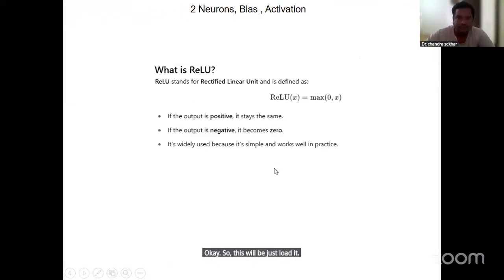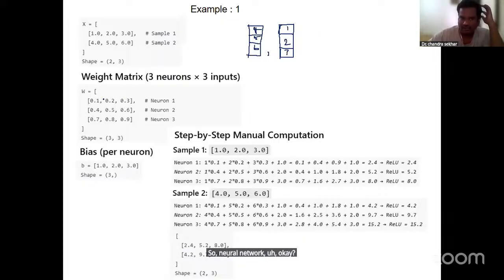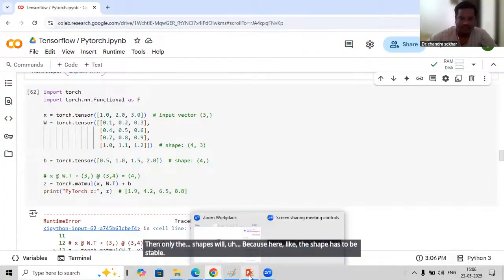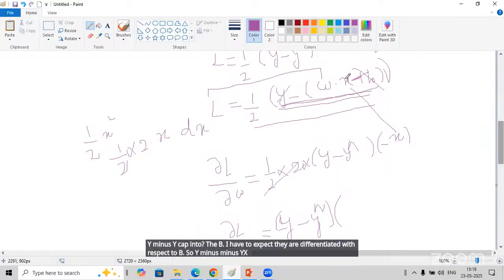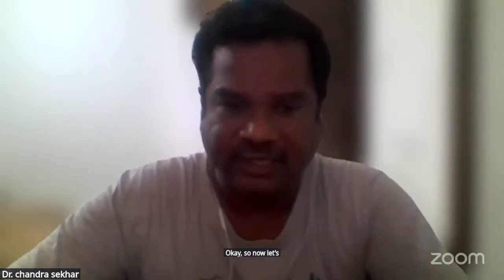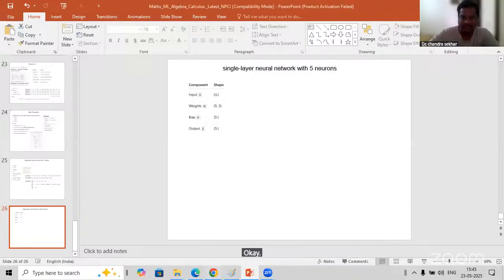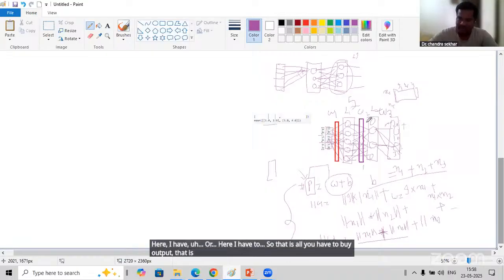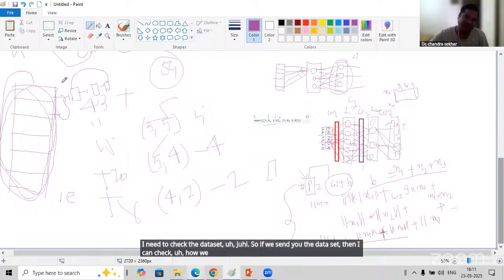Hands-on with pyTorch/Keras: Day5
Welcome to Day 5, 2nd session of our Deep Learning Summer School program! Today, you'll be introduced on Hands-on
with PyTorch/Keras-  Building and training a simple model by Dr. Chandra Sekhar Vorugunti, Samsung